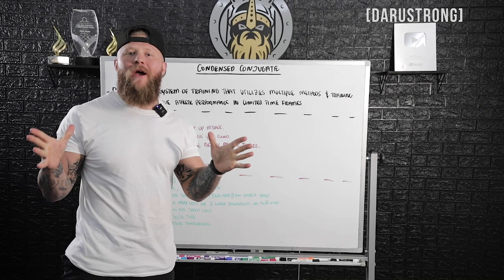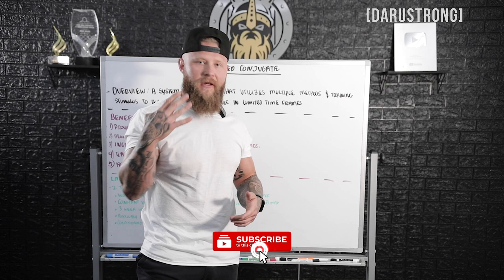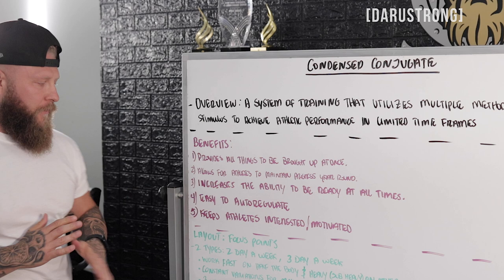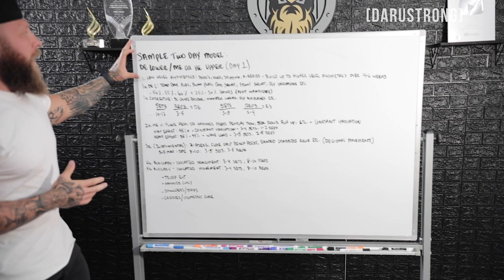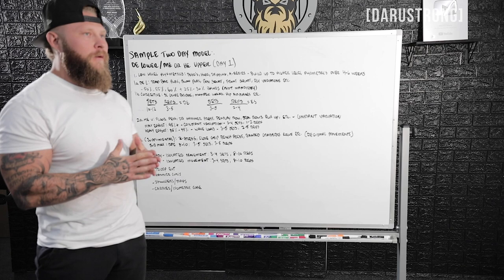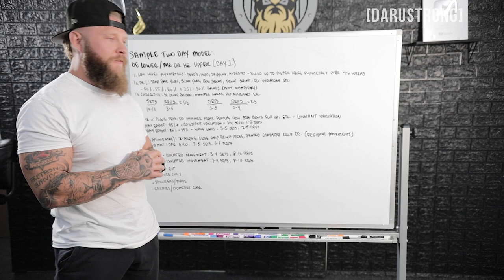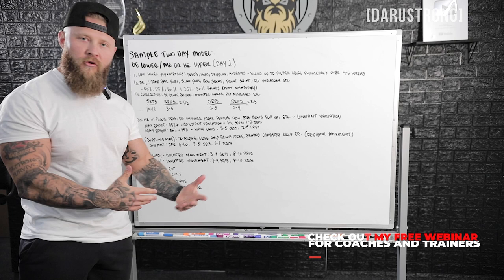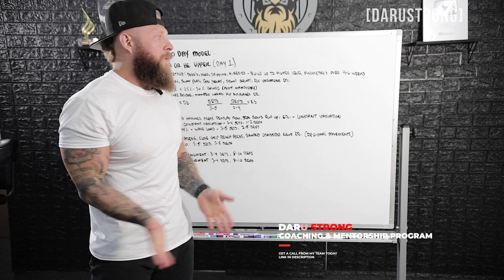How to Write an MMA Program Using the Condensed Conjugate Model